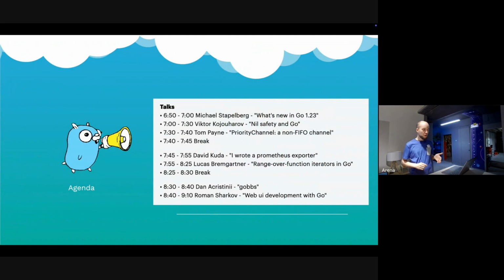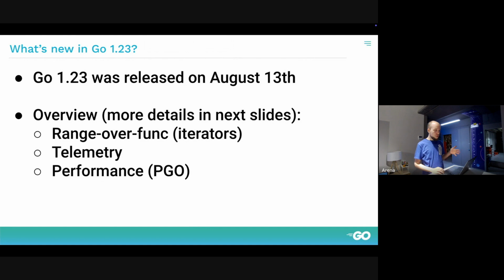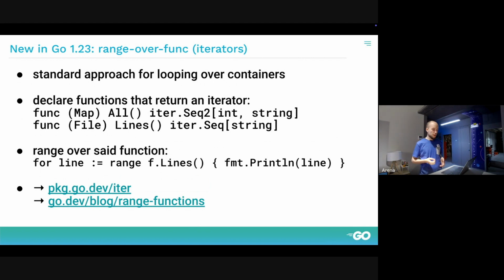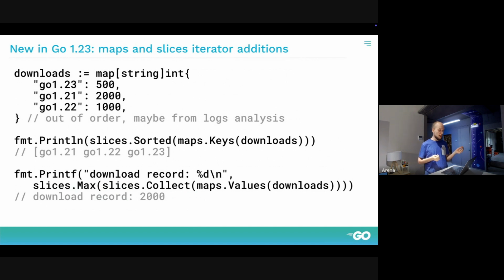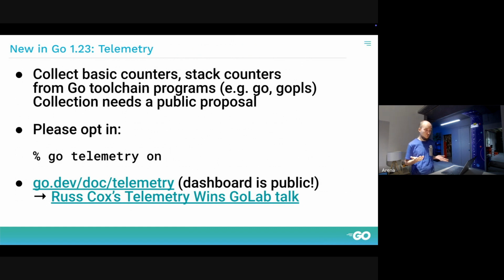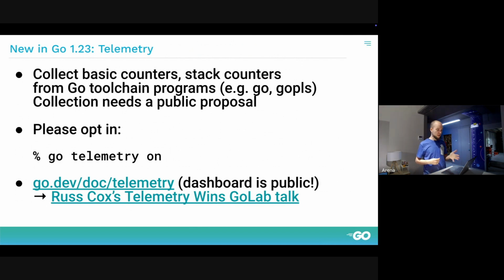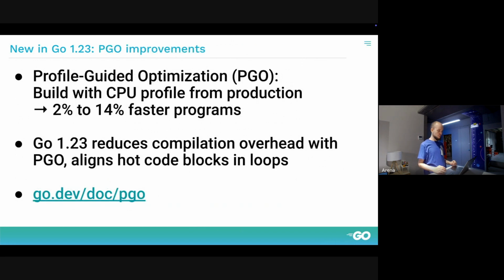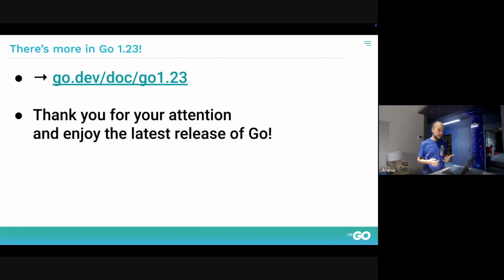Michael Stapelberg - "What's new in Go 1.23"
XXIX. Go Meetup @ Smallpdf